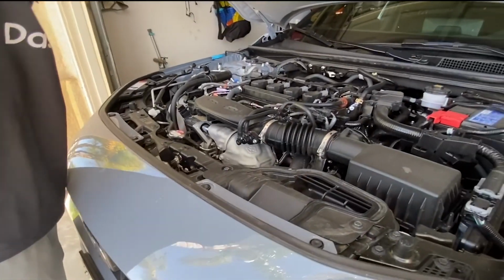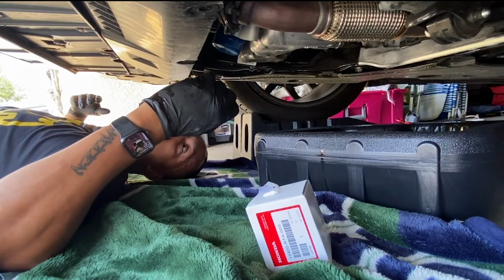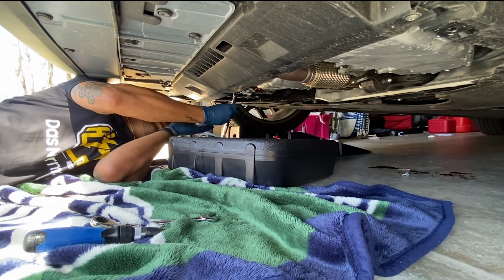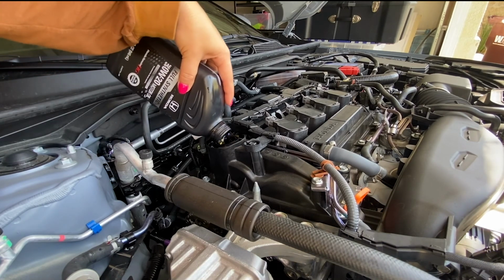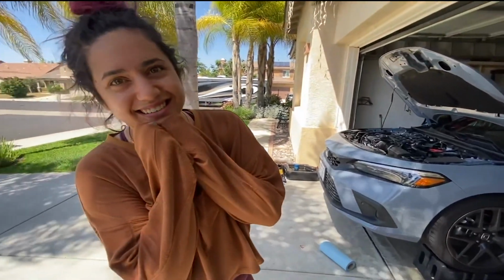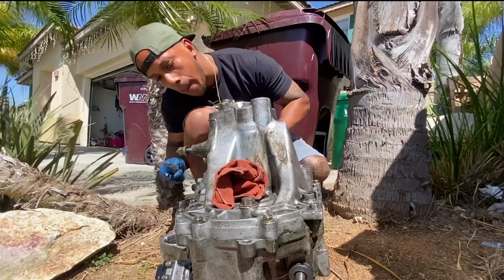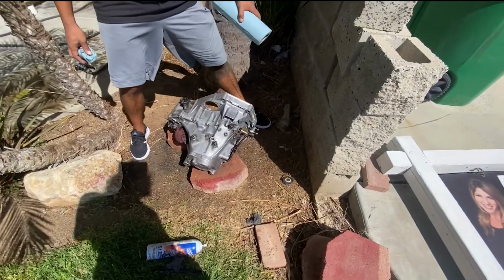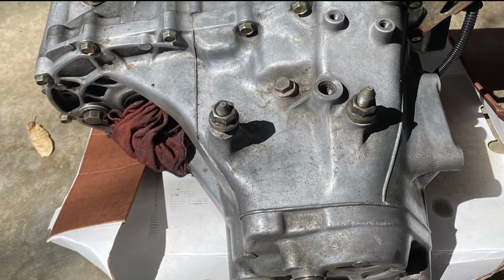oil change and tranny cleaning!!!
I told Taylor id do her oil change so I had to keep my word, with some extra down time we cleaned up my tranny after, lol got with the recording I didn't even know was going on.